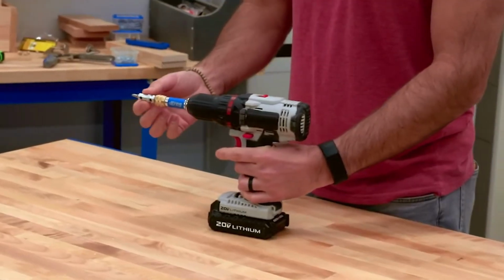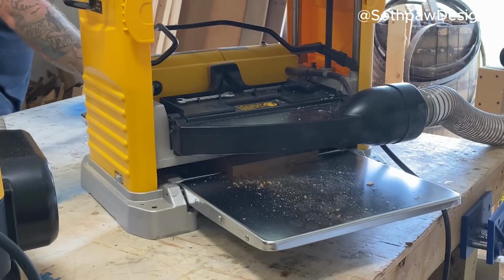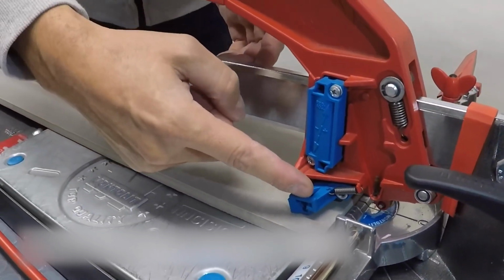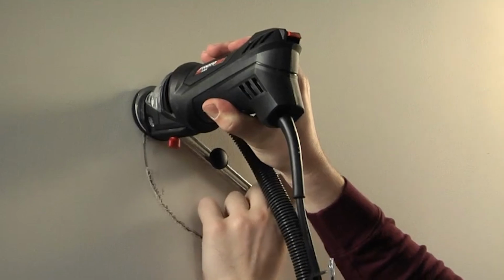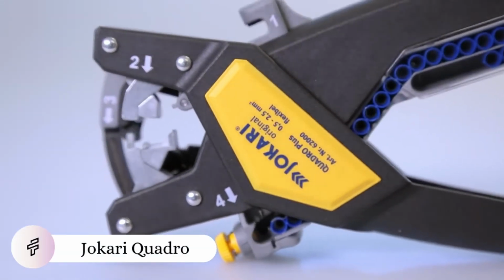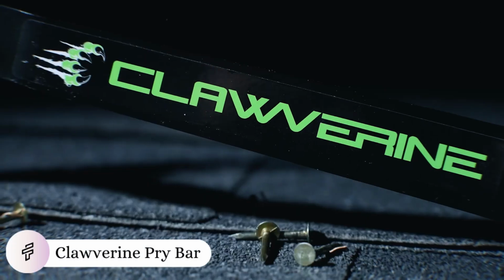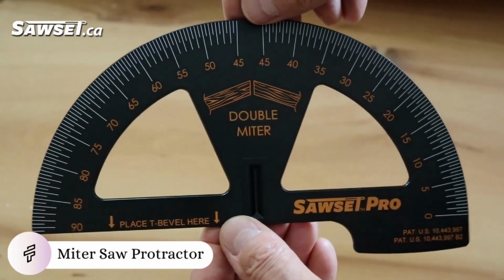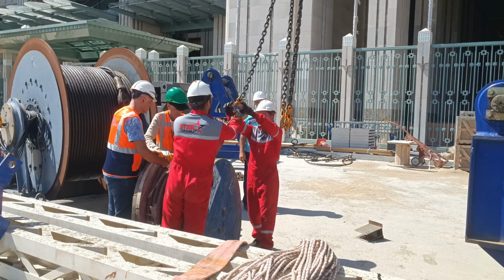25 Cool Tools You REALLY NEED TO Buy On Amazon | DIY Tools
DIY tools are versatile instruments that help you tackle everything from minor repairs to major renovations, giving you the power to fix, create, and transform spaces with your own hands. If you are a DIY enthusiast, you are in the right place!  In this video, we will walk you through the essential tools every DIY enthusiast should have in their collection. Without further ado, let’s dive right in!

TIME STAMPS
0:00 Intro
0:35 Milwaukee Tool M12
1:15 Fix It Sticks All-In-One Torque Driver
1:59 DEWALT Thickness Planer
2:38 GROWORD Pocket Continuity Tester
3:16 Victorinox Swiss Army
4:00 Montolit Masterpiuma P3
4:37 Saker Paint Racks
5:14 Nocry Gloves
5:56 Greenworks 80V Backpack Blower
6:40 Rotozip SS355-10
7:19 Vevor Pallet Forks
7:55 SUPERIOR TOOL Pocket Crimper
8:27 PiViT Ladder Tool
9:05 Jokari 61000 Quadro
9:42 Post Hole Digger
10:16 DEWALT Impact Driver
10:59 Milwaukee Cordless Ratchet Kit
11:35 Clawverine Pry Bar
12:06 NoCry Knee Pads
12:46 ALLWAY CT31
13:20 Safety Nailer
13:50 SAWSET Miter Saw Protractor
14:28 Kreg Quick Flip
15:01 Work Sharp MK2
15:44 BIG RED Air Hydraulic Bottle Jack